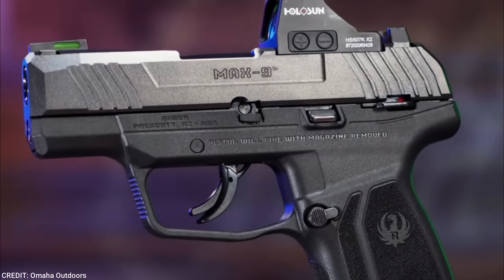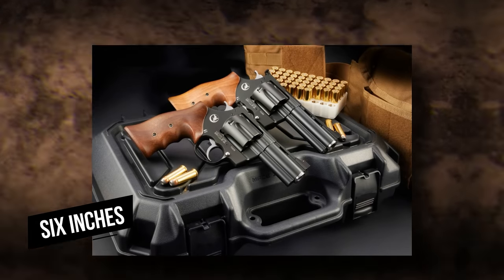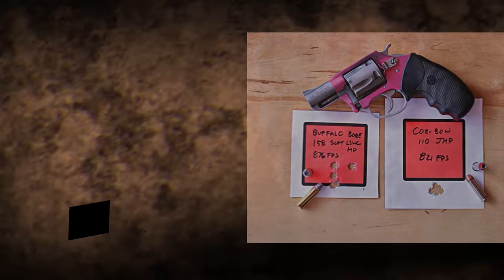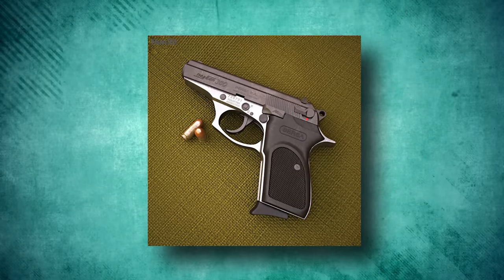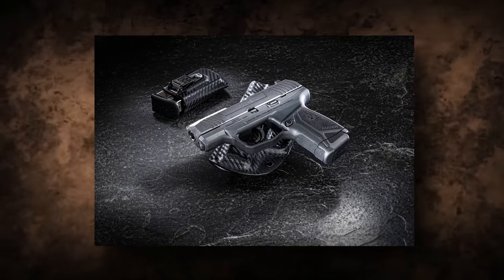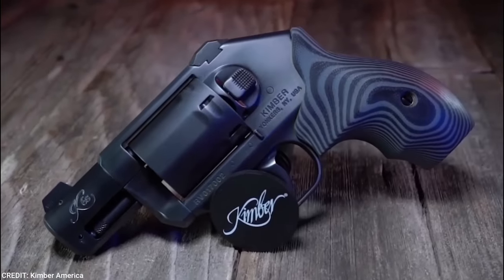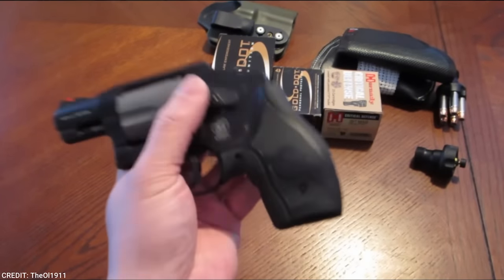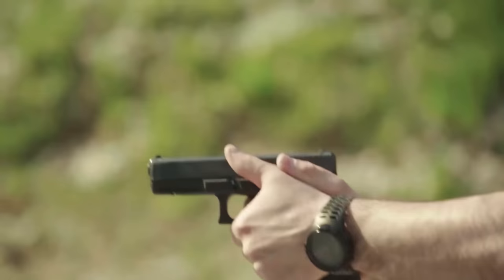Best Compact Handguns For Concealed Carry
Concealed carry is a problematic issue no matter how you handle it. With so many self-defense weapons out there, selecting the correct one can be difficult. But don't worry, you are at the right place! In today's video, we'll look at the Best compact handguns for concealed carry.

Taurus Six oh five Poly Protector,The Korth Mongoose,Charter Arms Pink Lady,Bersa Thunder Three eighty,Ruger Max-9,Kimber K6s,The Smith & Wesson Three forty PD,Ruger SP one oh one Spurless DAO